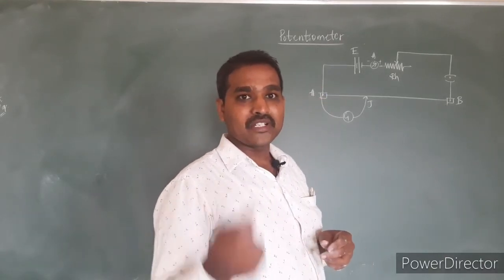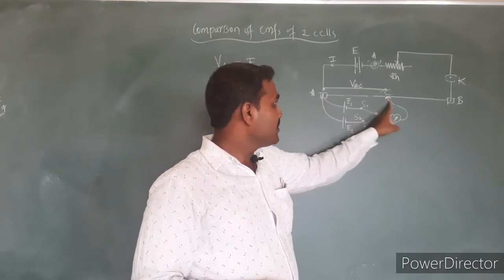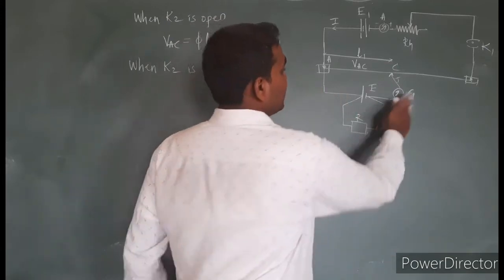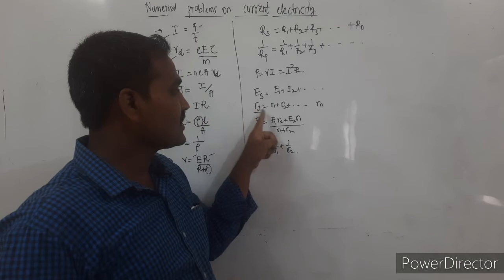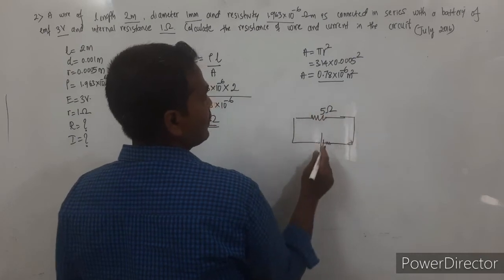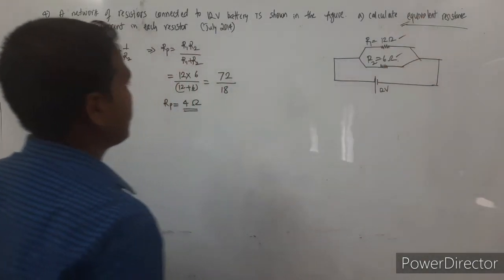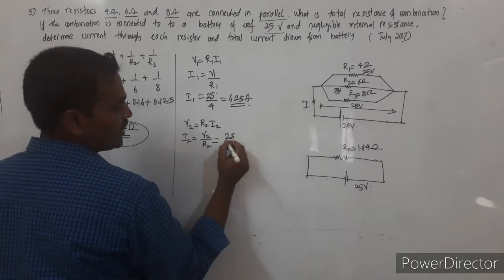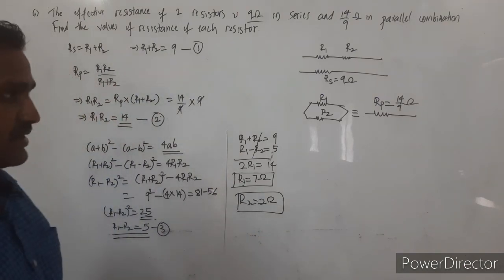LECTURE 3.04 Current Electricity